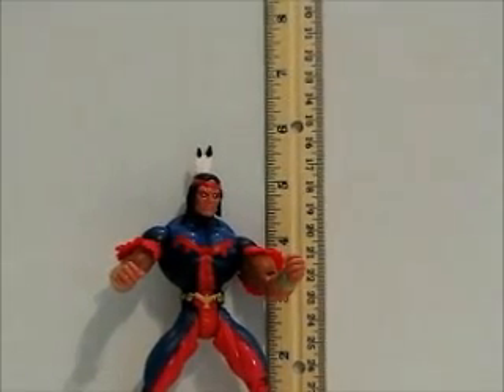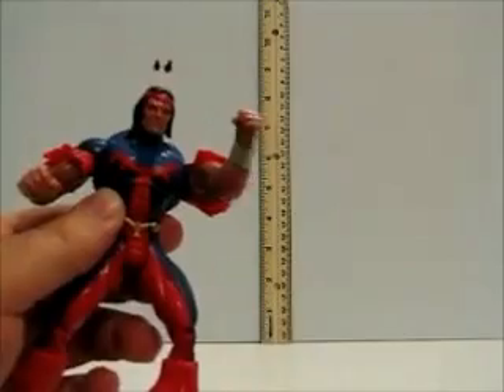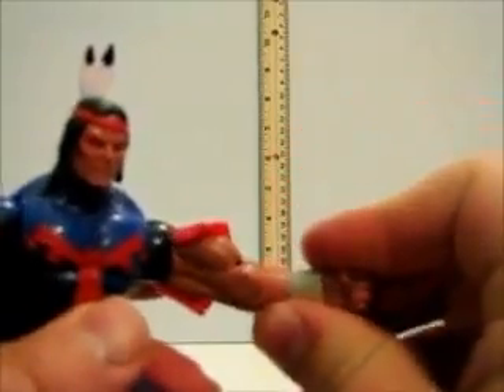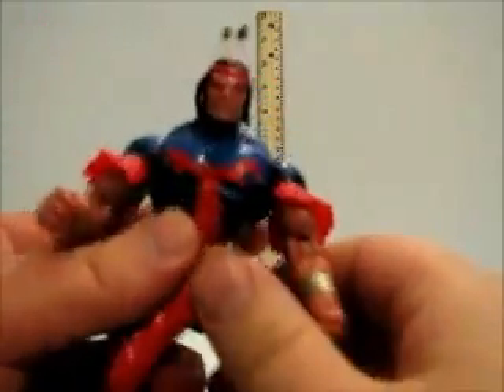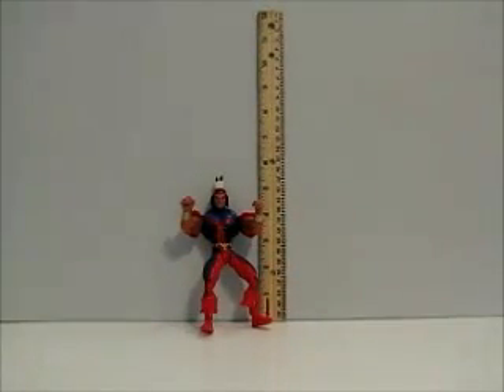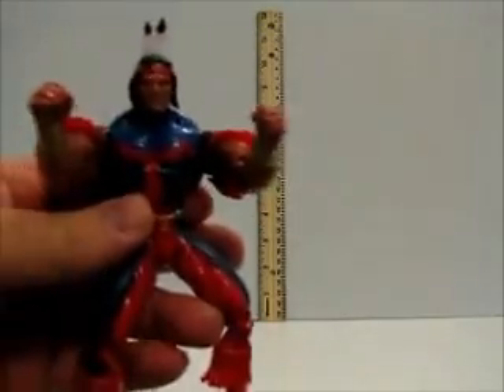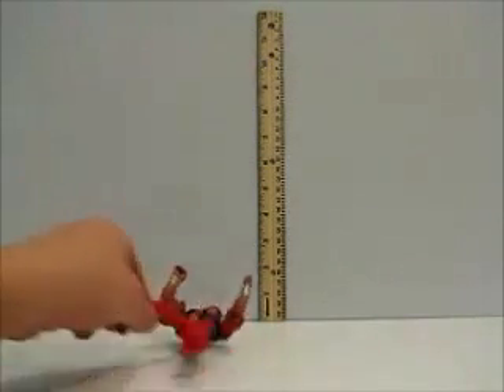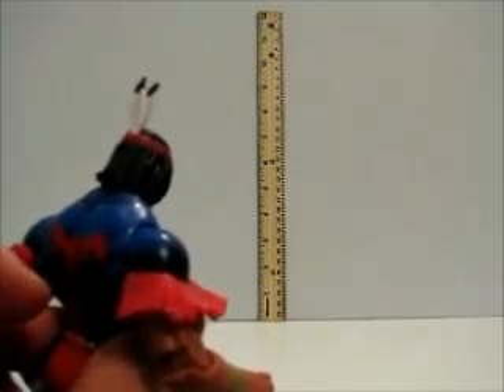Toy Biz 1998 Thunderbird Action Figure Review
My ex-boyfriend and best friend talking.
John Proudstar, Thunderbird, an X-man video review of this 1998 5 inch action figure.  One of Mike's favorite classic X-Men figures.